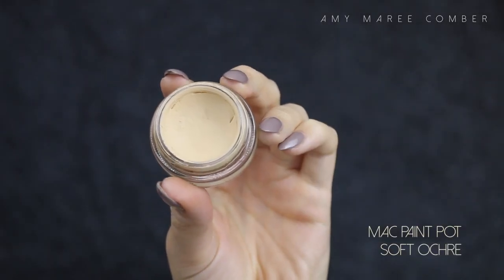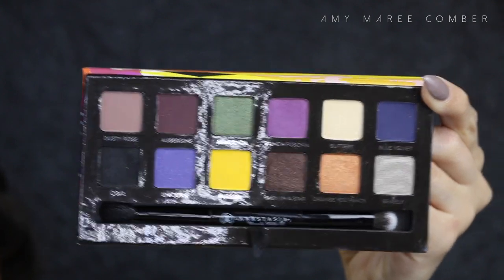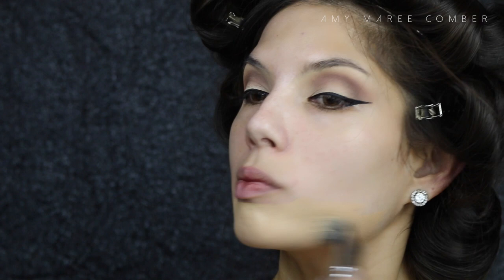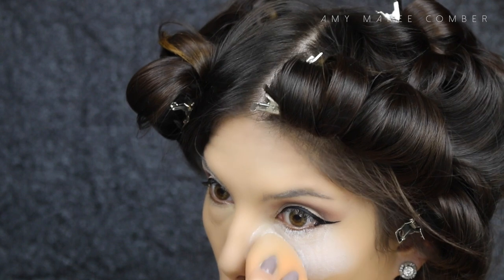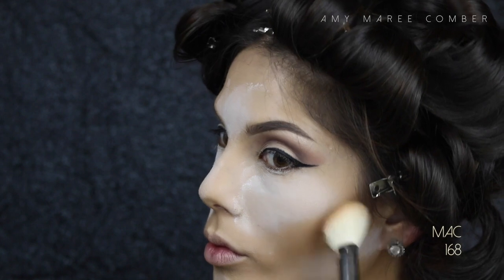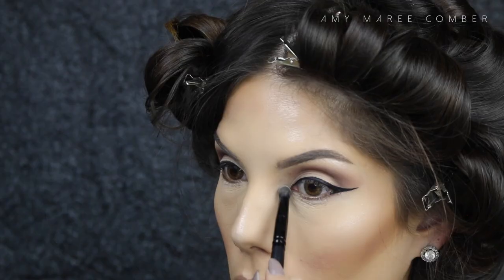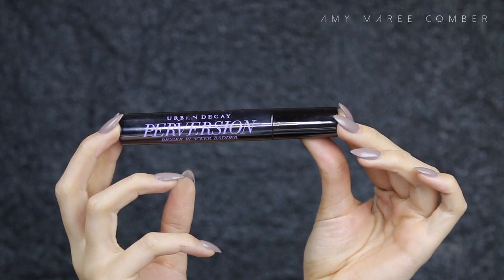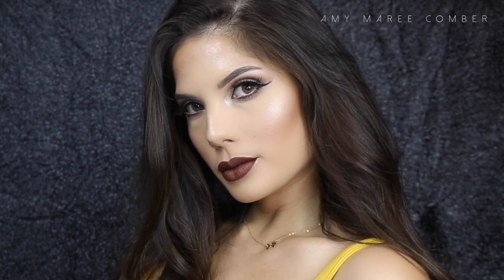DARK LIPS AND WINGED LINER | AMY MAREE COMBER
HELLLLLO!! In this tutorial, I show you how to create a large winged eyeliner and I paired it with dark lips! Hope you enjoy! xox

TARTE HOLIDAY SET PALETTE
(SOLD OUT) SORRRRY!!

OR